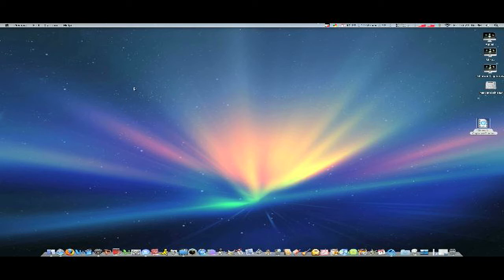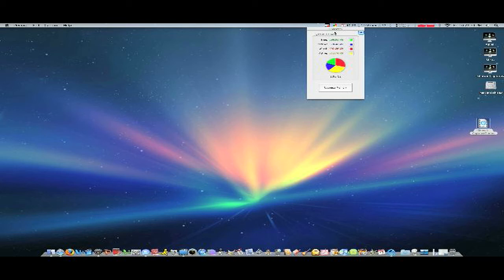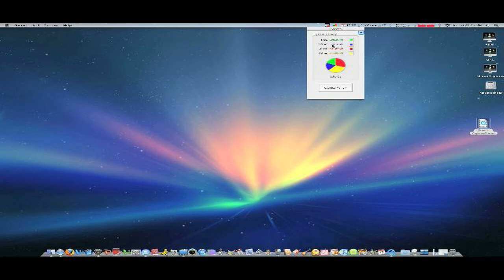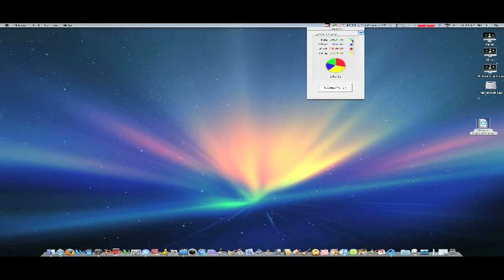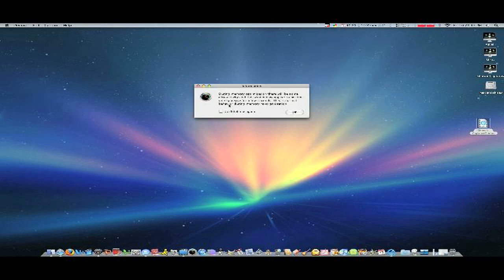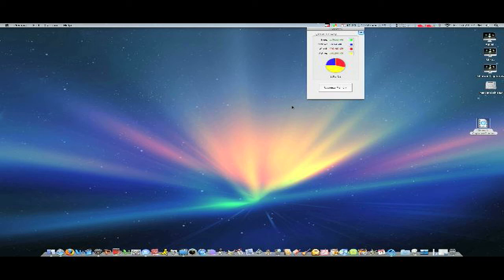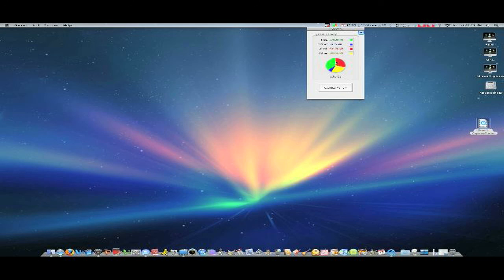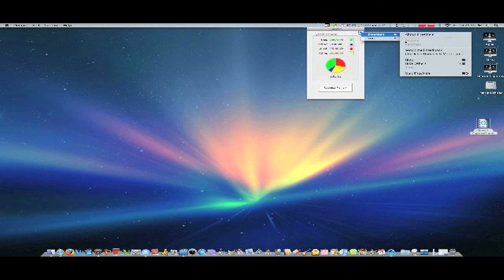App Review: ifreemem!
My first app review on the performance enhancing mac app ifreemem